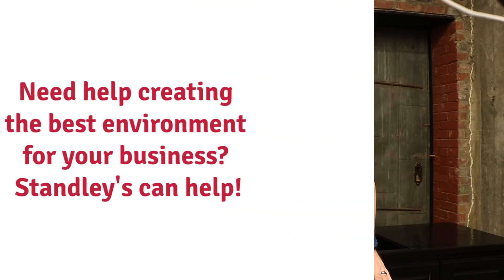Hybrid Cloud | Standley Systems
A hybrid cloud solution gives your business the best of both worlds. It allows businesses to deploy workloads where it makes the most sense allowing workloads to interact and move as business needs change and evolve. It allows you the flexibility and scalability you need without having to sacrifice performance.